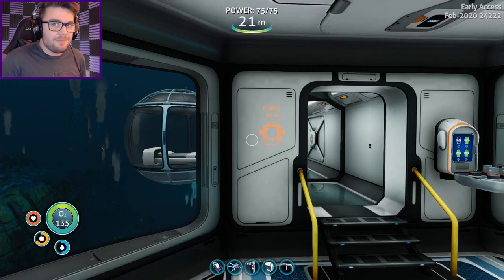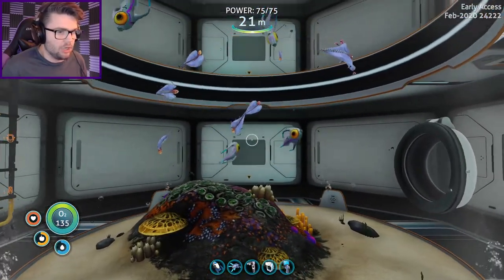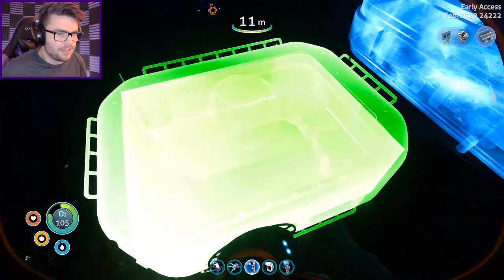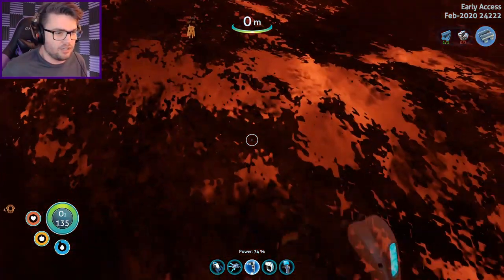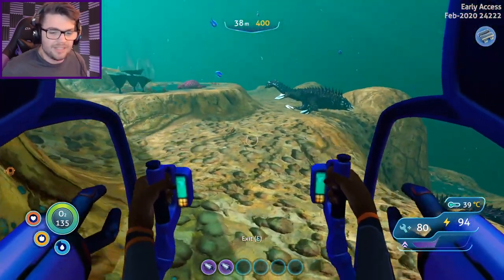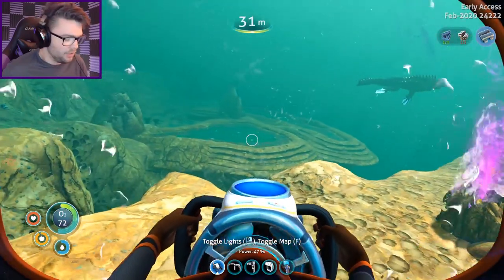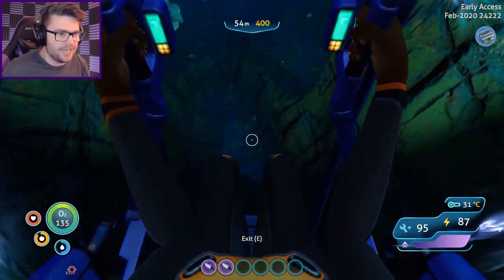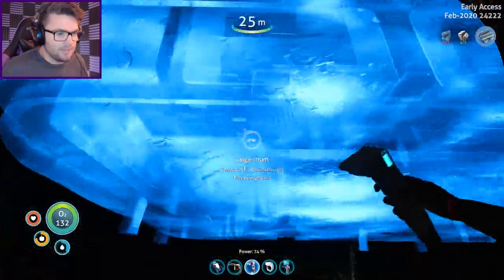Subnautica: Below Zero - Part 11 | Subnautica: Below Zero DLC (2020 Let's Play Gameplay)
Letters and packages can be sent to:
Australia.

As we go deeper and deeper into the waters, bigger and badder monsters start appearing. Giant jellyfish roam the waters, and I have to find a way around... somehow!

Watch out!